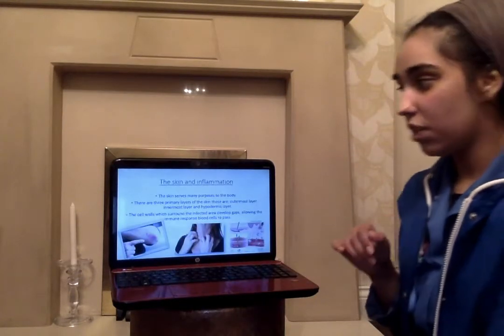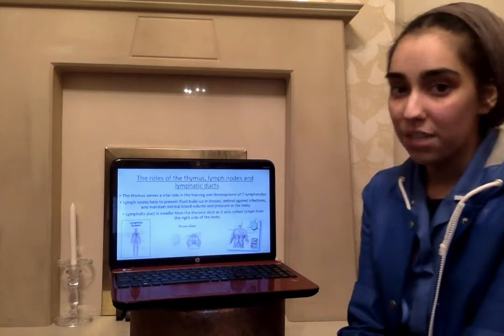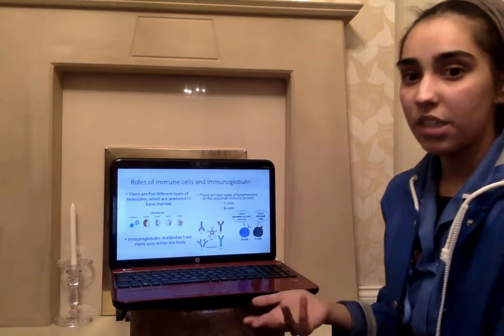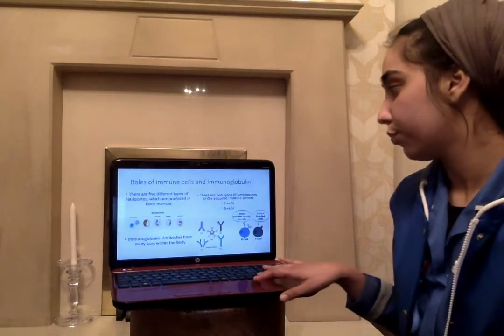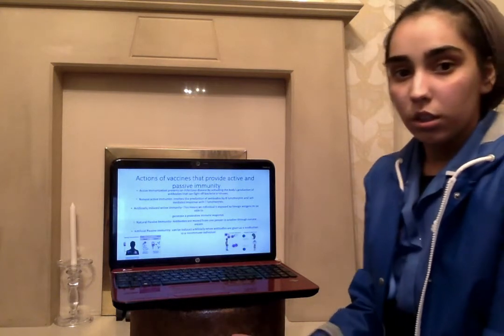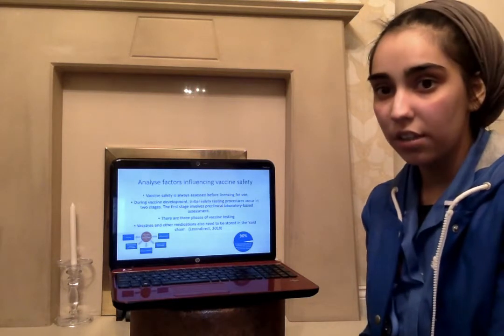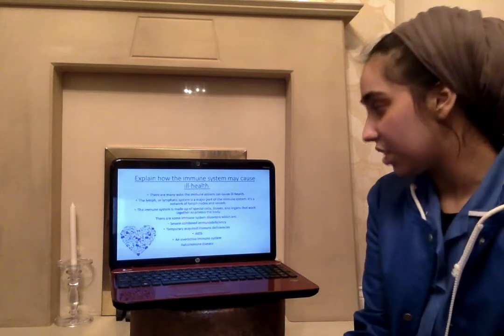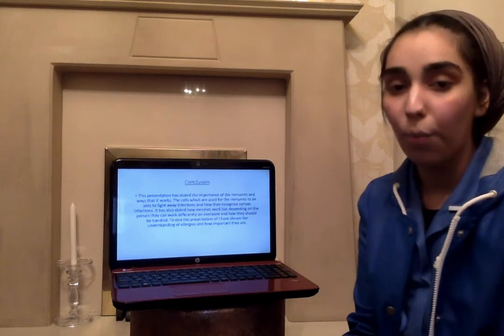Assignment 20 presentation